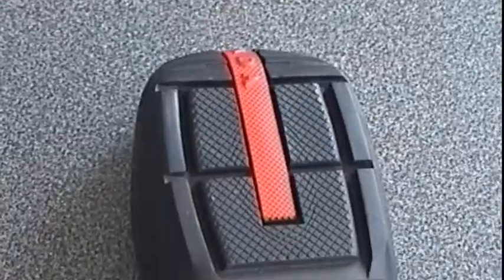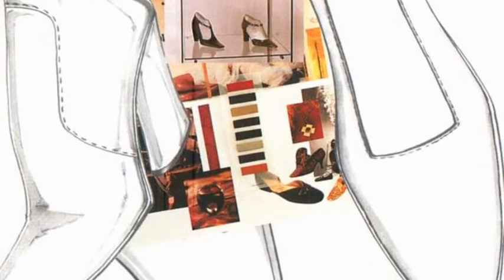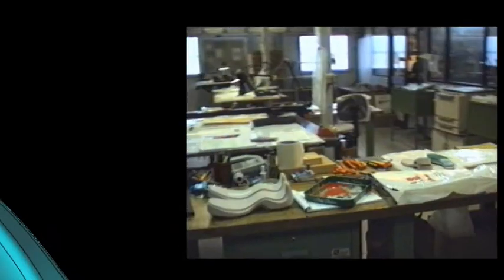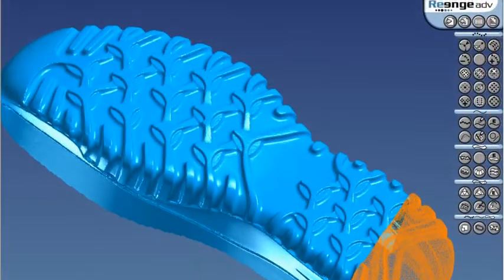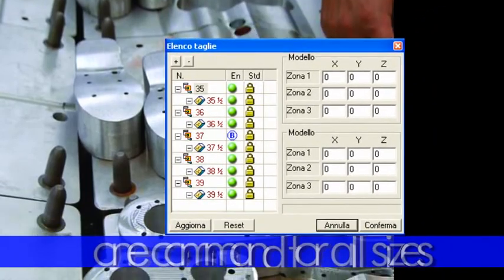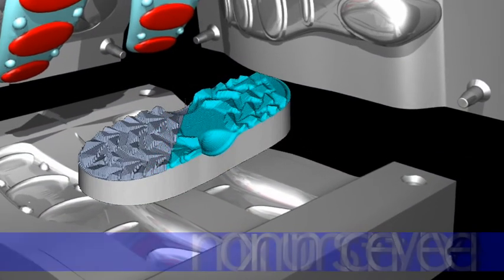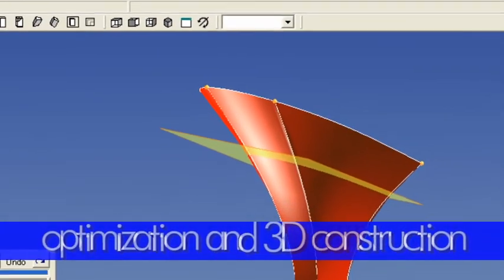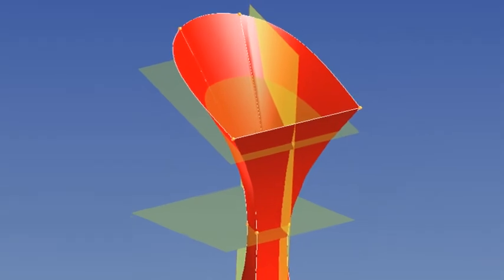CimatronE Shoexpress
Specialized CAD/CAM process solution for heel, sole, and insole design and molding
Field-proven by footwear design professionals worldwide
Lowers time to delivery and raises productivity by automating tedious and complex tasks
Enables creation and rapid production of complex and detailed geometry